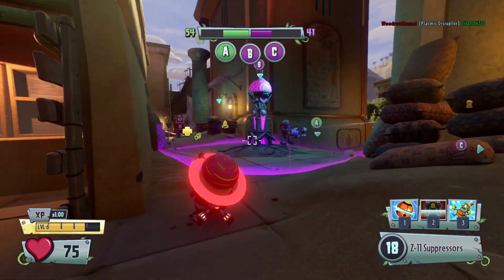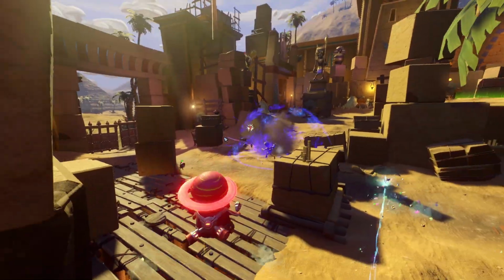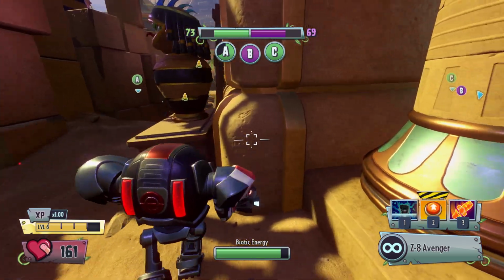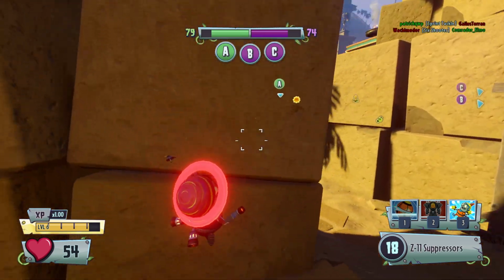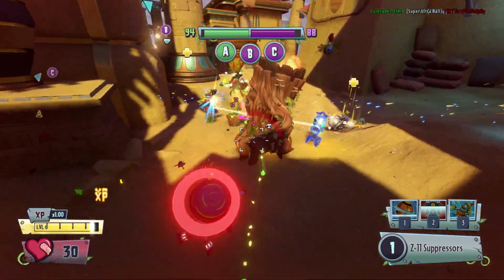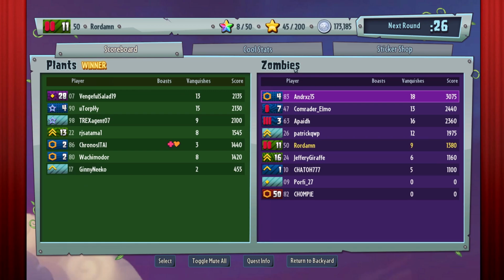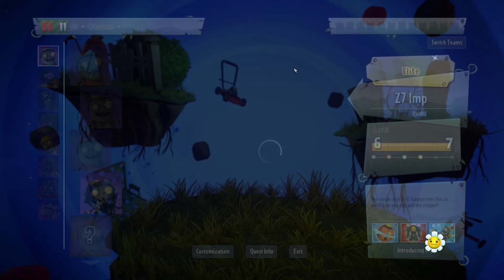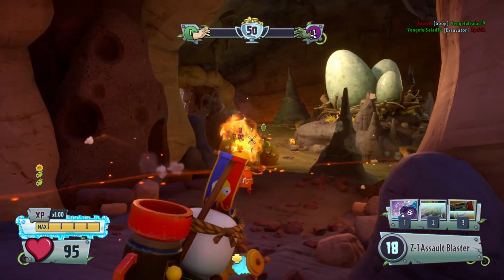A Love Letter, To Plants Vs Zombies: Garden Warfare 2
PVZ Plants Vs. Zombies PvZ GW2 pvz gw2
(now be a good boy YouTube Algorithm)

FB Modding Server (they still have pride flags up in july for some reason lol)